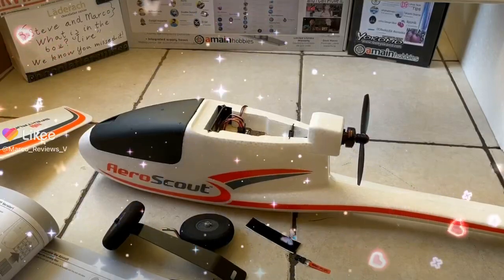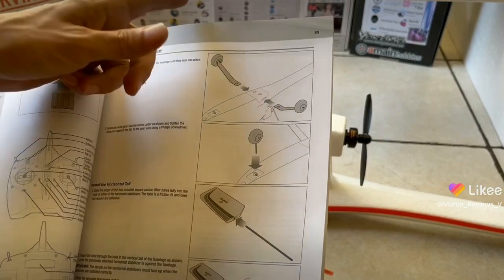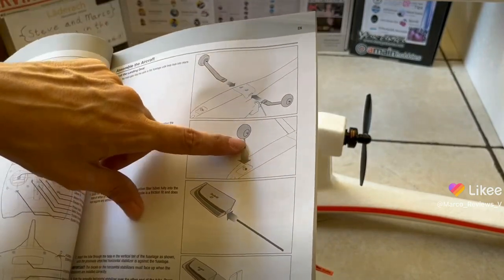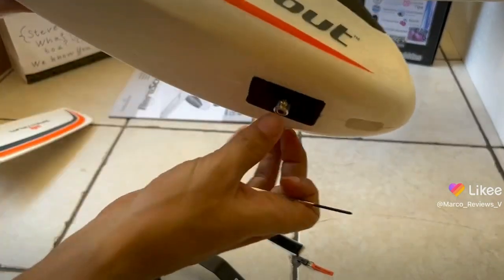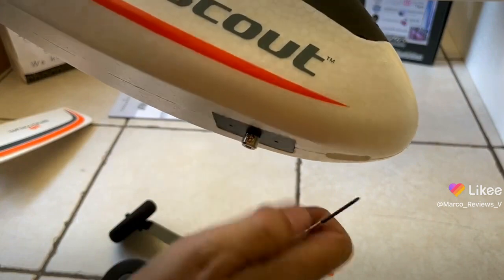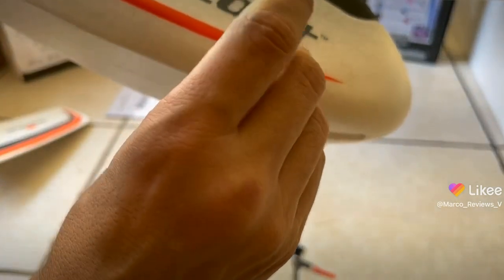Horizon hobby sent Marco reviews something unboxing dreams comedy 20